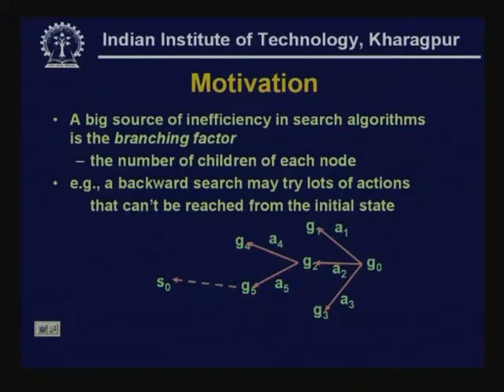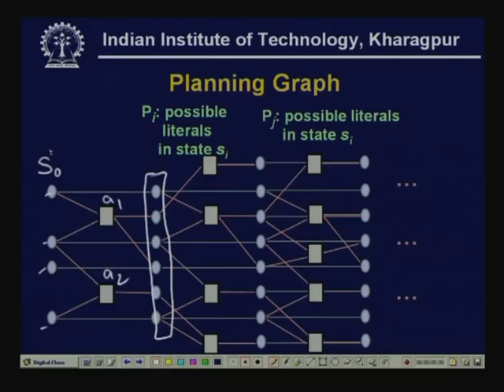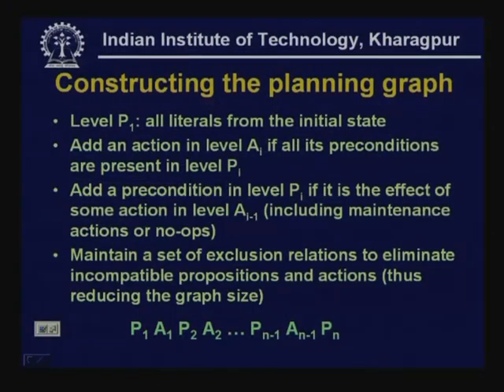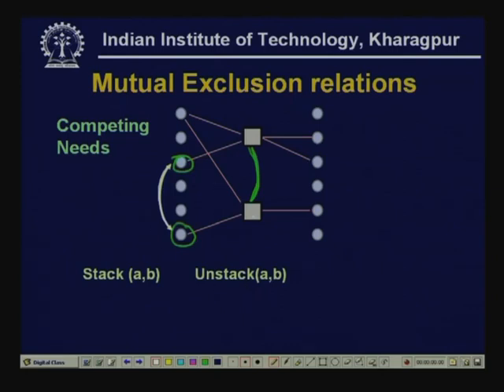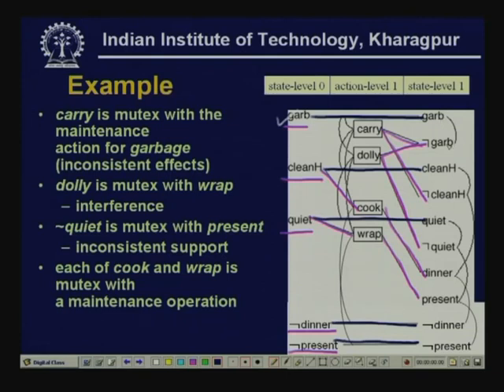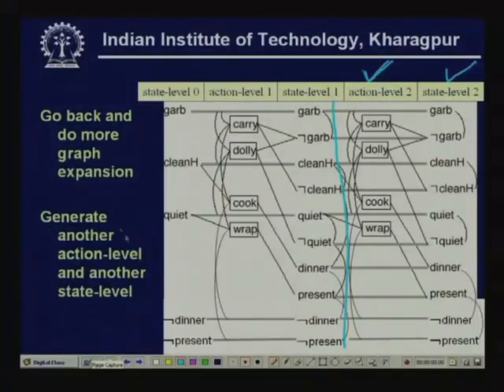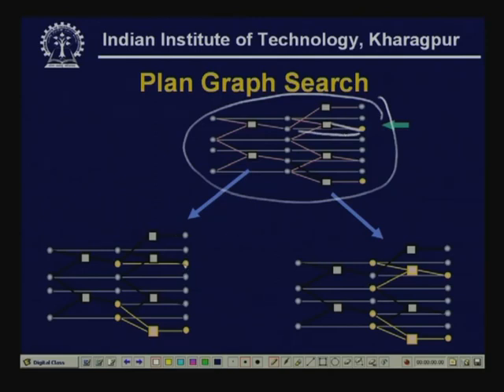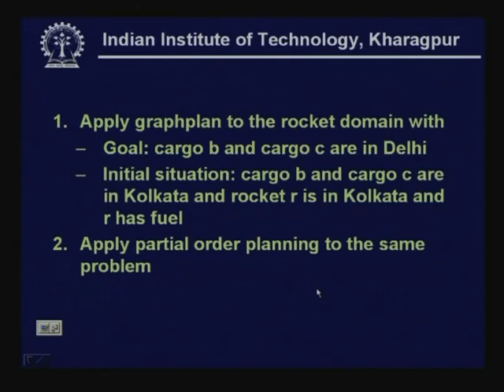Lecture 24 Planning 4 by IIT KHARAGPUR